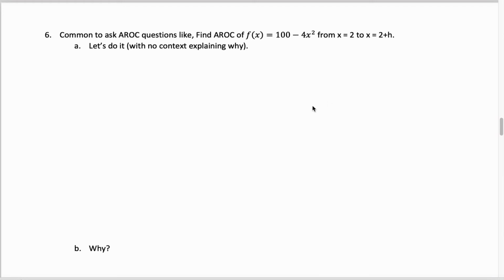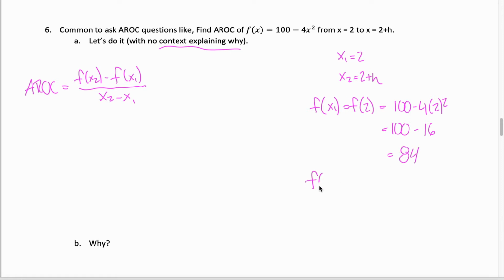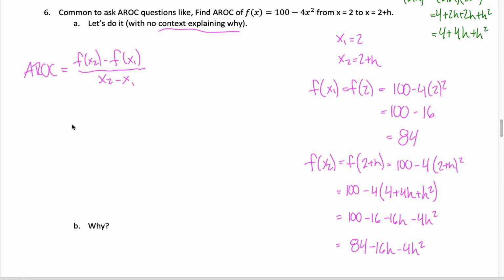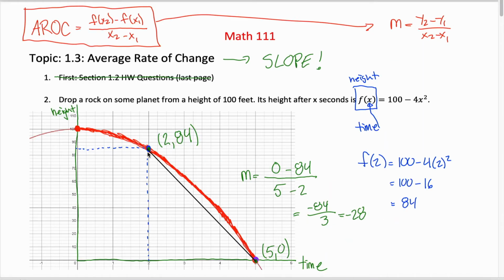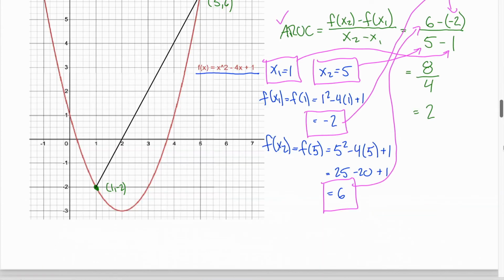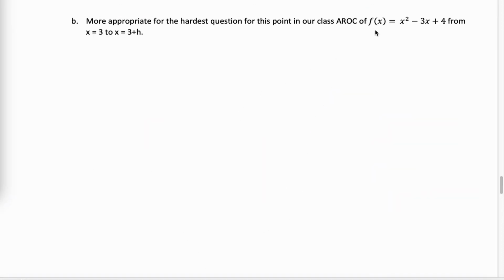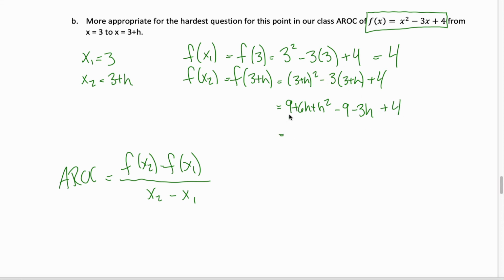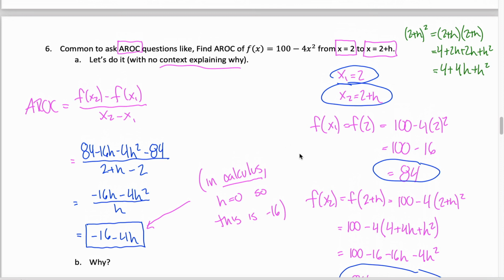Average Rate of Change - Expressions